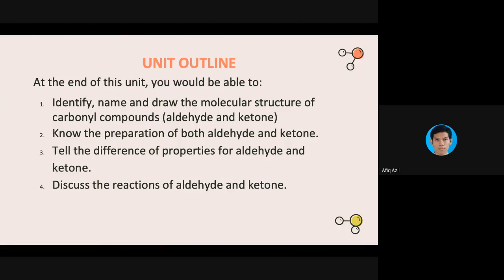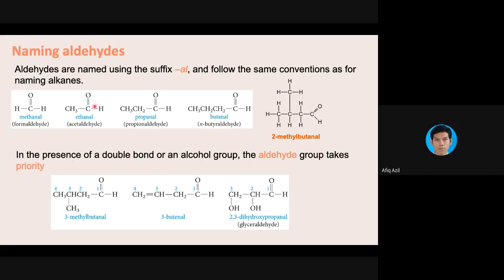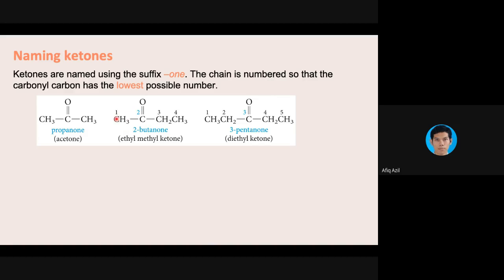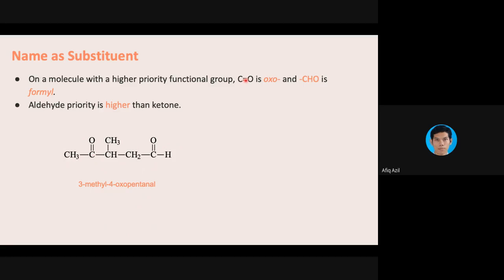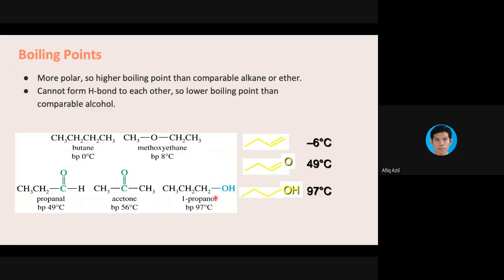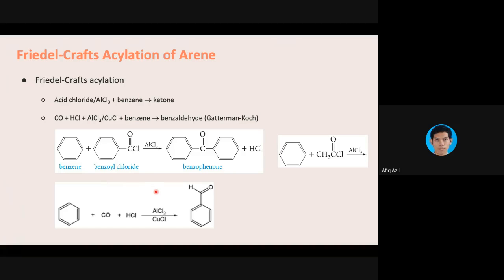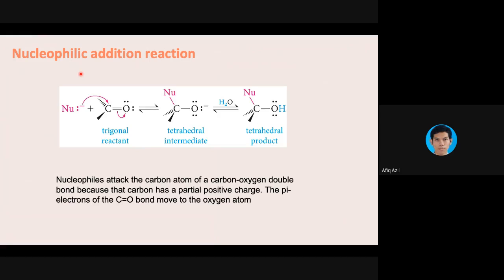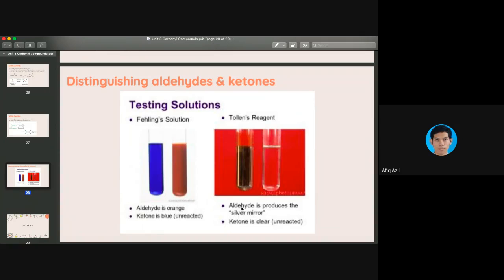Carbonyl Compounds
This is a lecture on Carbonyl Compounds for DPH, KPJUC